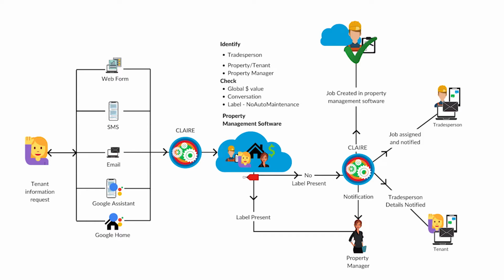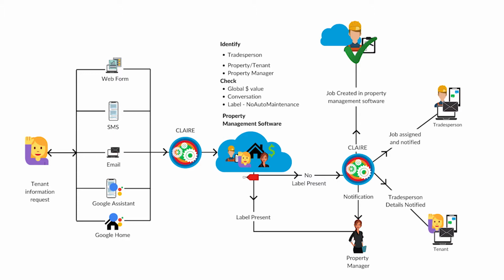Introducing CLAIRE's Maintenance Auto-Assignment Module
Introducing CLAIRE's Maintenance Auto-Assignment Module, designed to automate dozens of tenant enquiries, with your customised branding included!